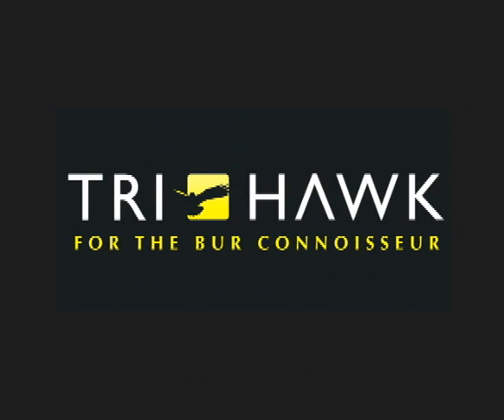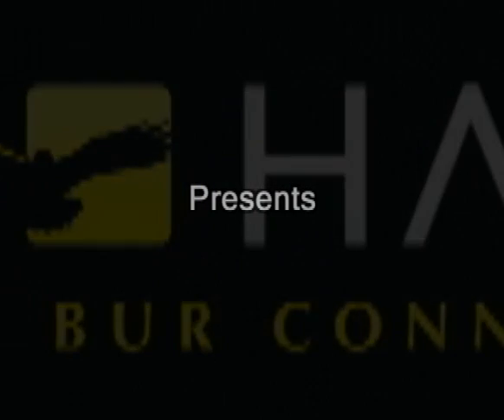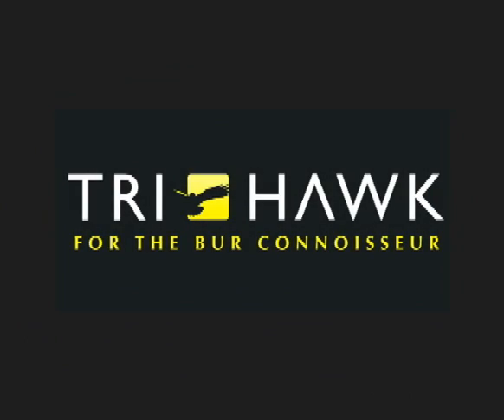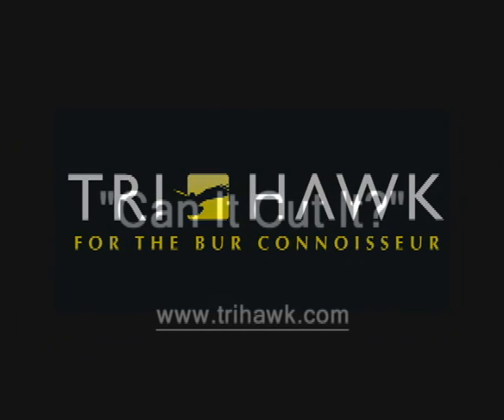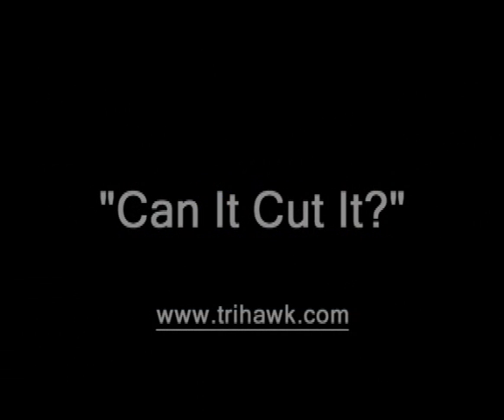Can it Cut it: Hockey Helmet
Can the Tri Hawk Talon dental bur cut through a hockey helmet, a material designed to stop pucks traveling at over 100 mph?